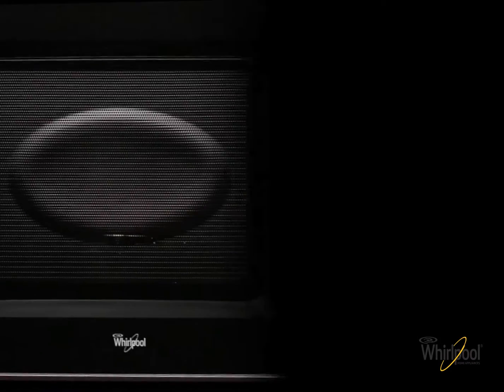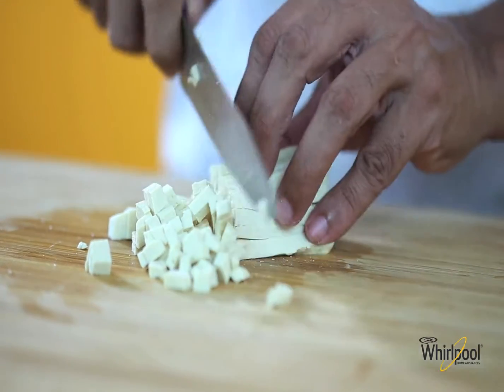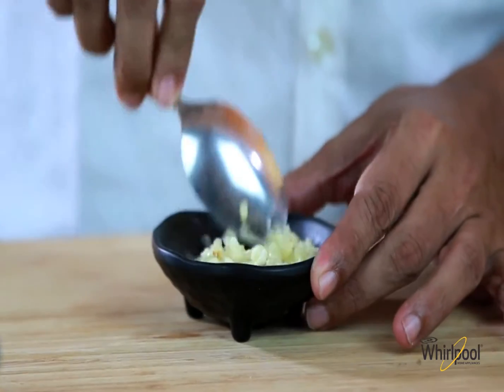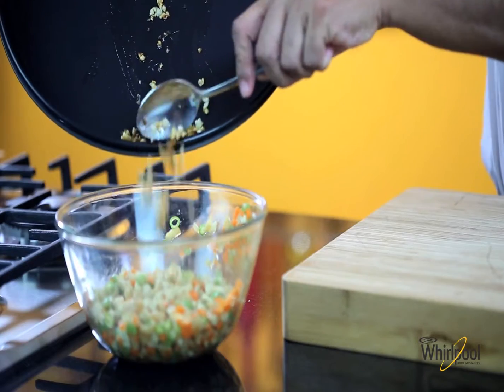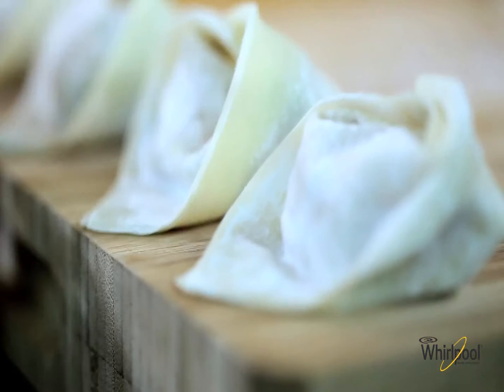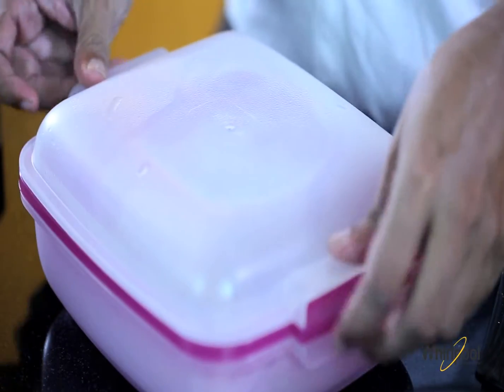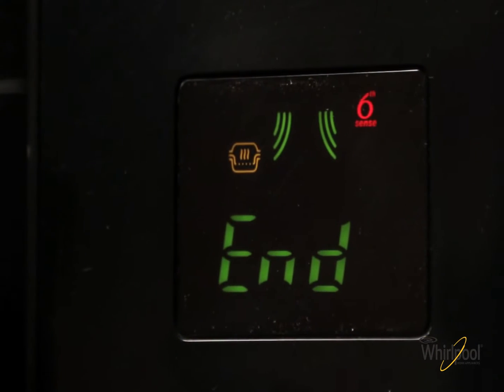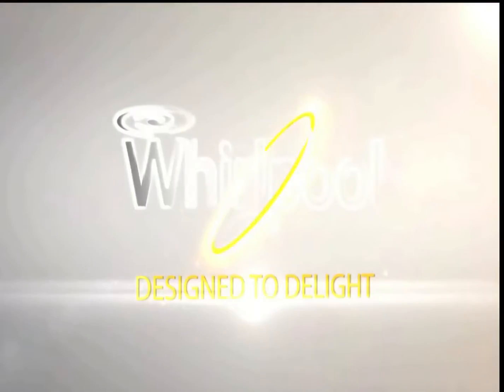Water chestnut dimsums | Whirlpool | Backpackchef | CottageChefCulinaire